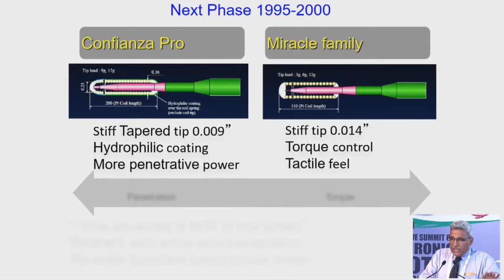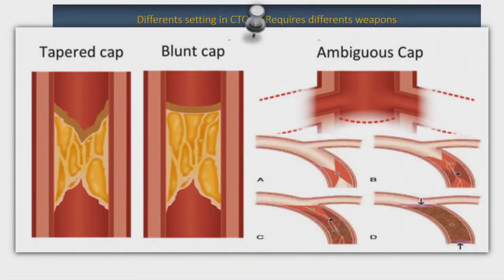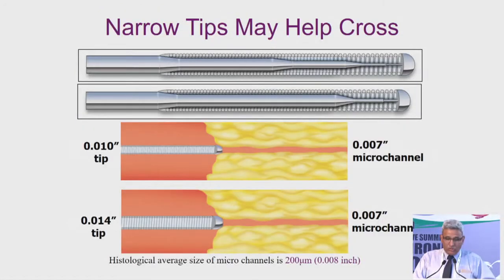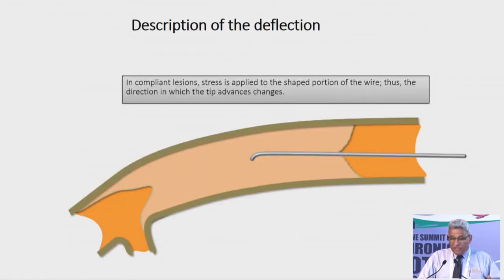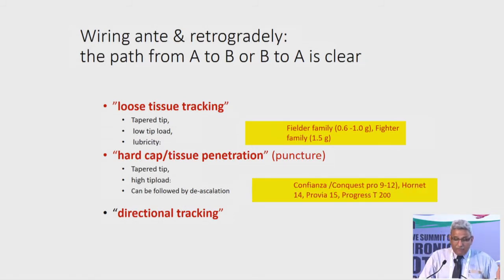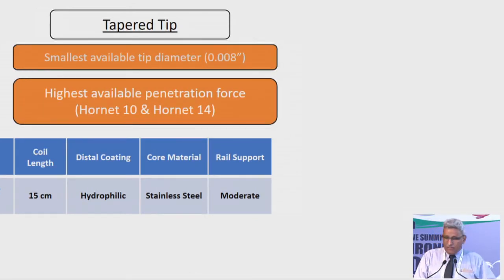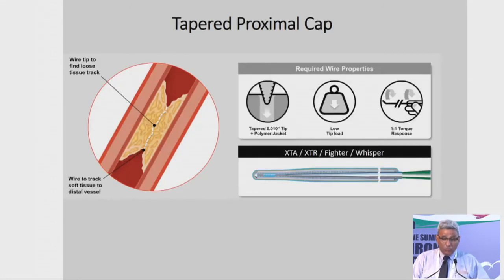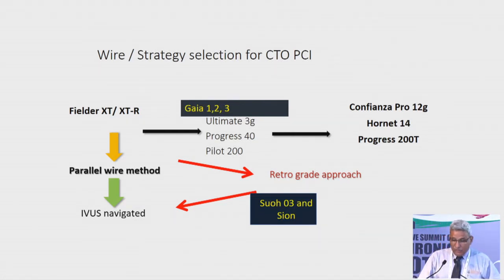Dr Anil Dhall-(01) Day 1 Session 3